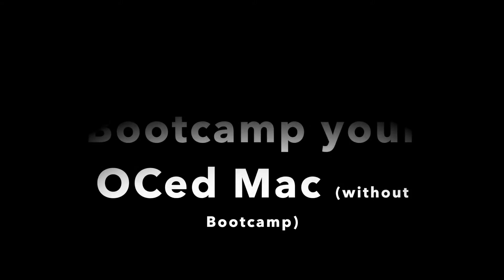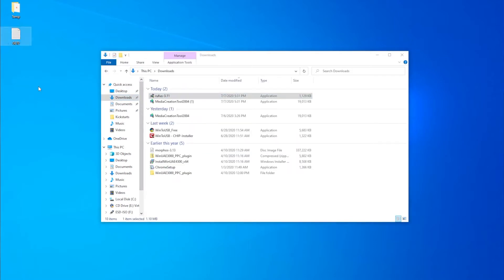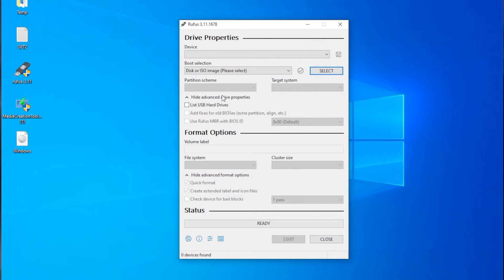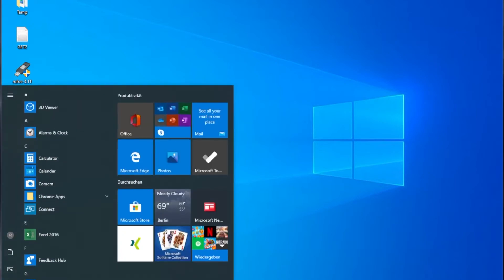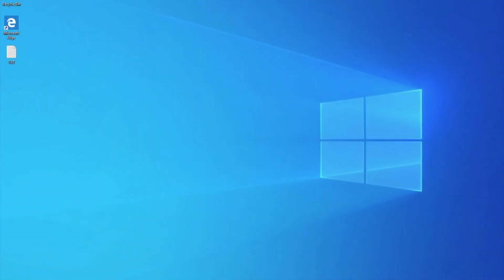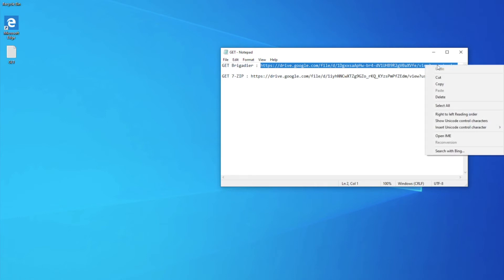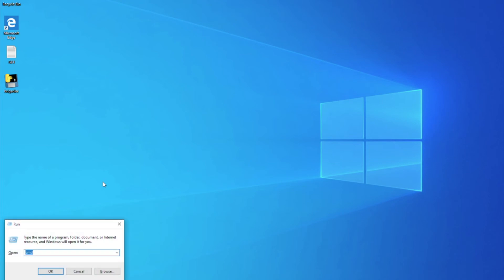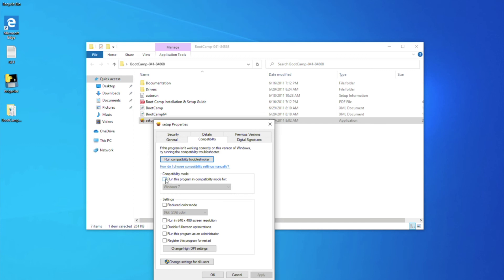"HowTo": Bootcamp your (OCed) Mac (without using Bootcamp)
In this video, you see my method to get a Windows 10 installation on your OpenCore'ed Mac, without using Bootcamp as main tool.